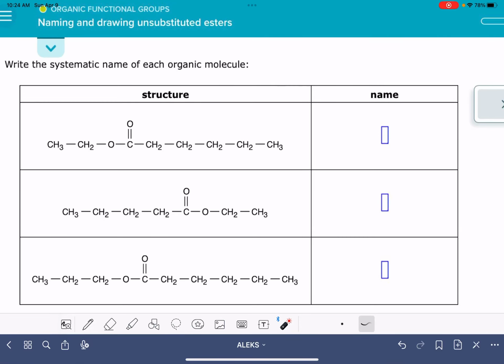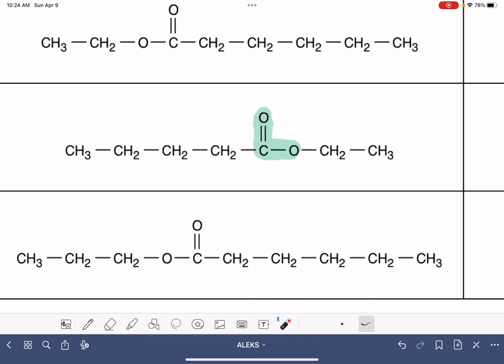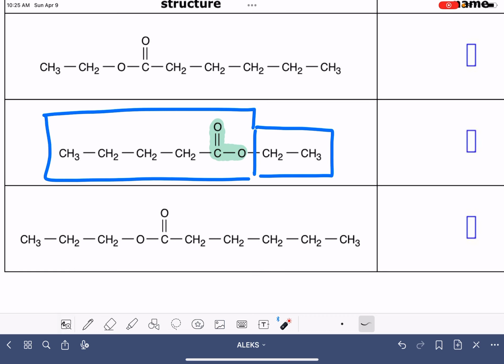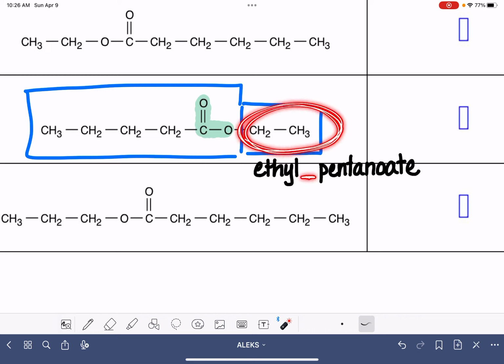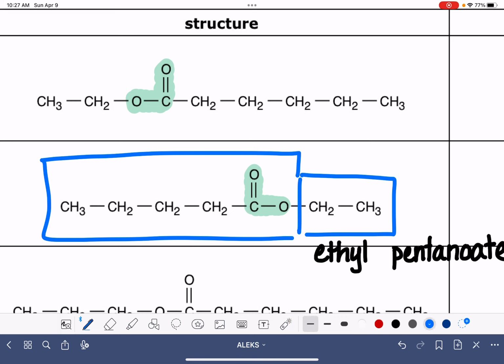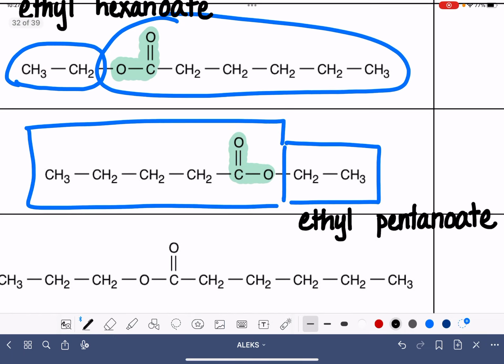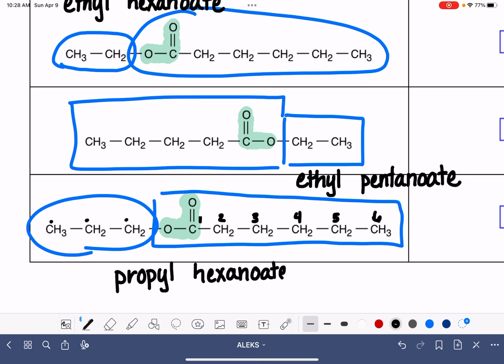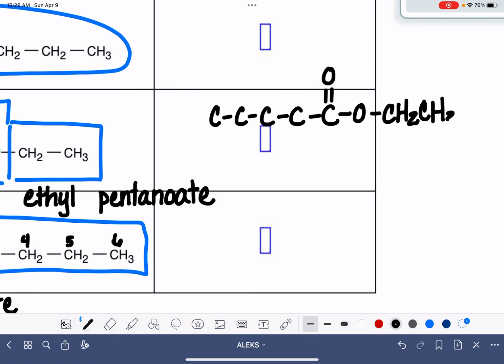ALEKS: Naming and drawing unsubstituted esters